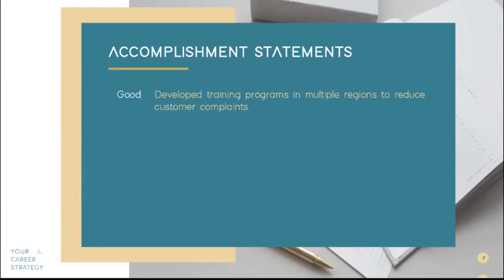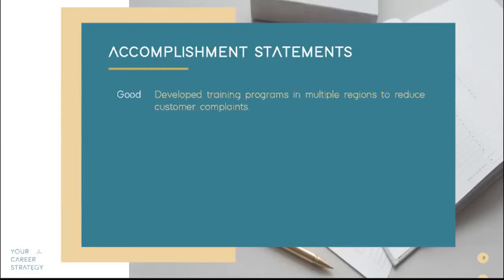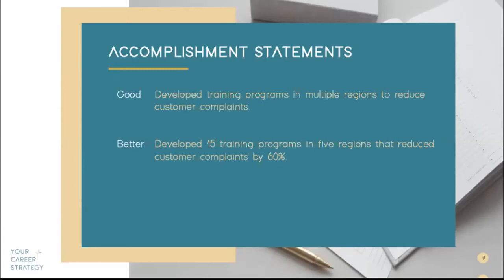Resume bullet examples of accomplishments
Don't say it, display it. Learn a simple but powerful formula to craft value-packed bullet points that showcase your most impressive contributions in your career to date.